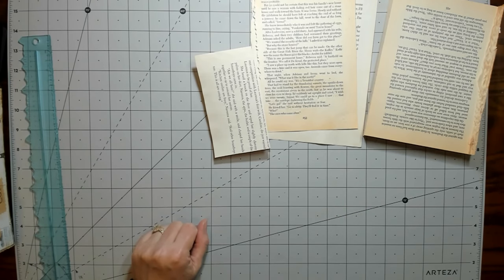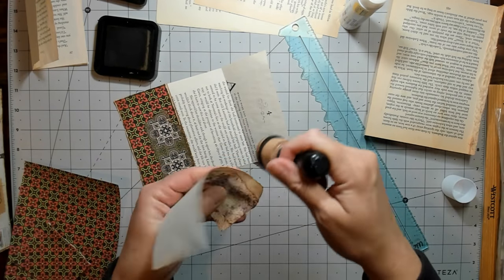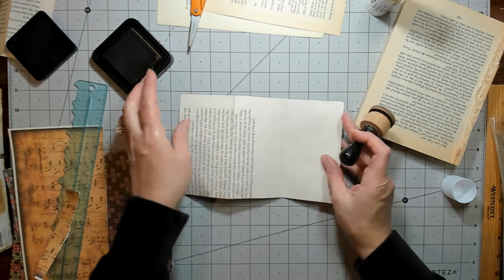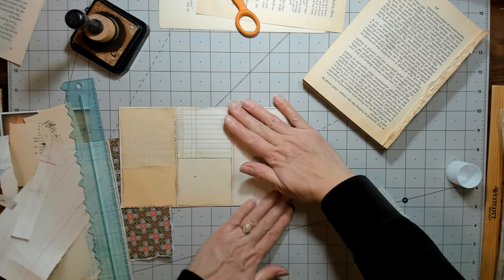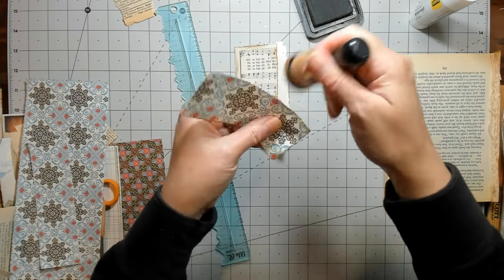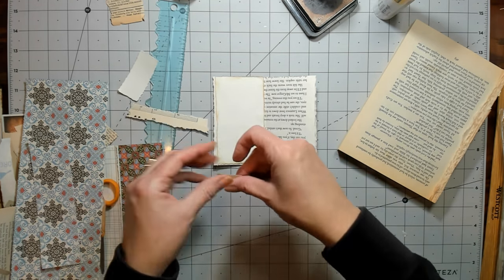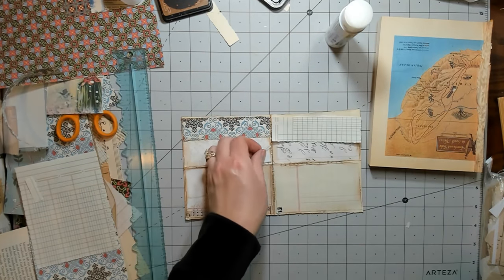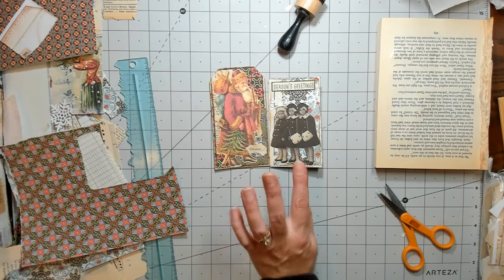Book Page Ephemera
In this video I will be using book page to make two different pieces of ephemera. Come on in and hang out with me.

Dreamz EtCetera:
Christmas Die Cuts:

DreamingHeartsCo:
Vintage Sheet Music

Papercraft Digital:
Decorative Italian Ornate Digital:
Medieval Mosaic:
Traditional Roman Villa:

I am an affiliate of Amazon and I do receive a small commission on the sale of any of the products you purchase through my link at no extra cost to you the customer.
Rectangle Coffee Filters:
Washi Stickers:
Manila Drawing Paper:
Stitched Slot Pocket:
Matte Gel I Use:
Matte Medium I use:
Stampers Anonymous Falling Leaves Stamps:
glass bottles with sprayer:
Glassine Bags:
Glassine Envelopes:
Ek Paper Punch:
Metalic and White UniBall Pens:
Glue Stick:
Tear Ruler:
Purple Ribbon:
Manila Paper:
Art Glitter Glue: